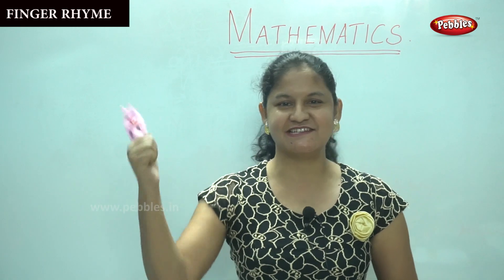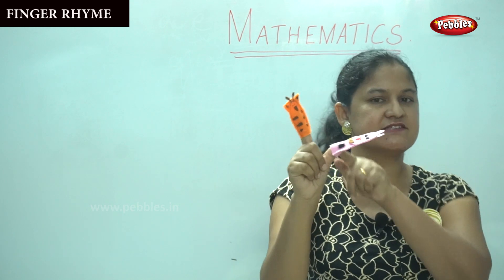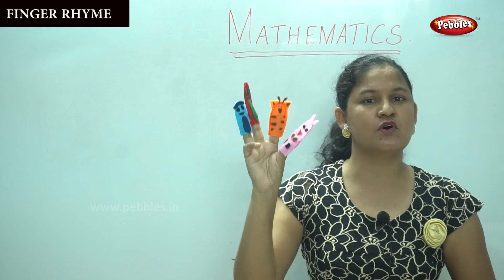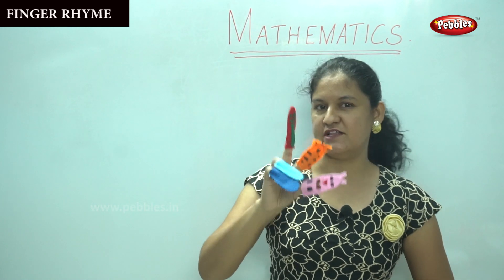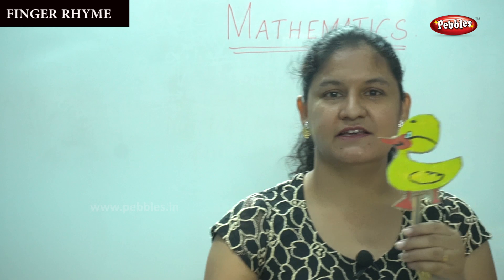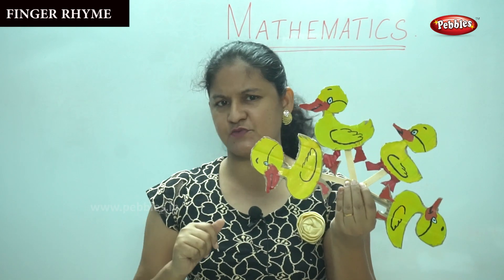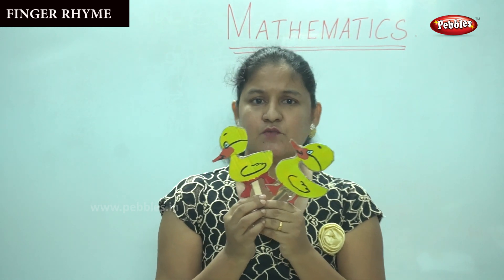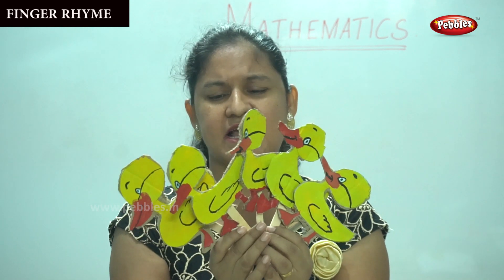1st STD Maths CBSE Syllabus | Chapter - Finger Rhymes | Mathematics Lesson -2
1st STD Maths CBSE Syllabus | CBSE Maths | Chapter - Finger Rhymes | Mathematics Lesson -2